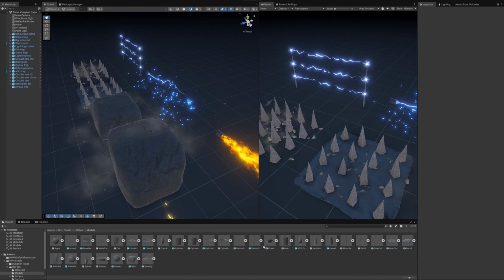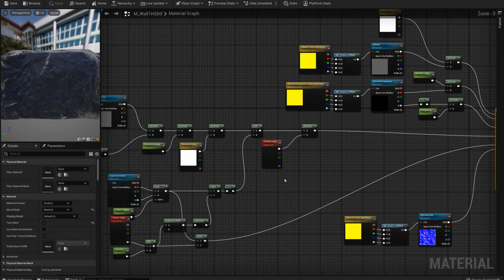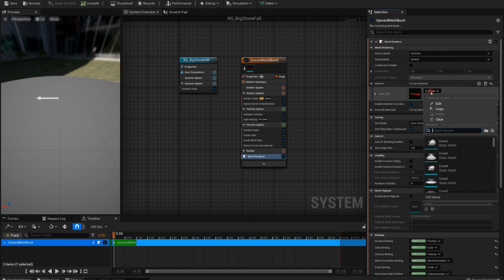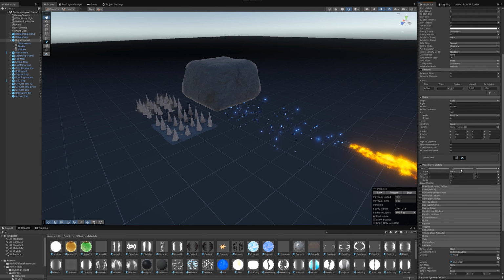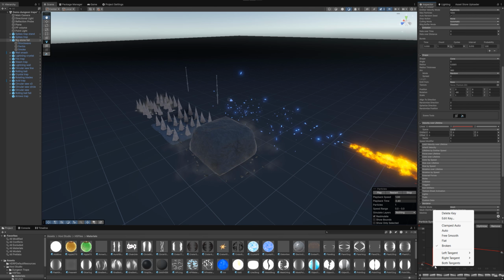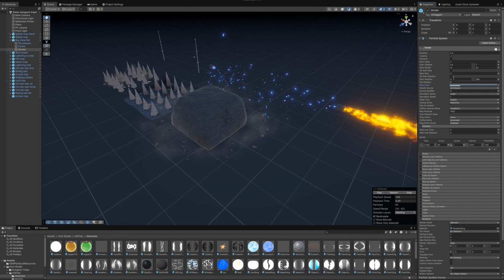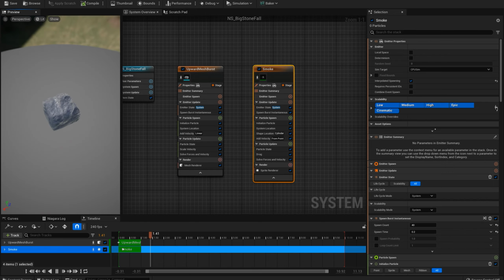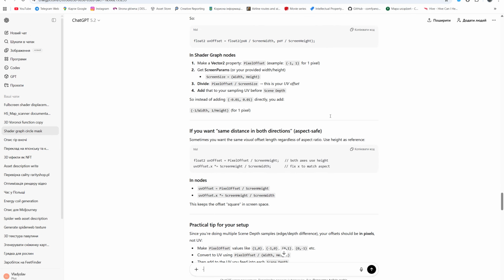Tutorial how to export Unity VFX to Unreal Engine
Tutorial how to export Unity effects to Unreal Engine.

The music in this video is from the YouTube library: Keep Climbing - The Soundings

Timecodes:
0:00 Intro
0:13 My job offer
0:34 Exporting textures and models
2:14 Re-creating VFX
13:24 Sprite example
20:33 Outro